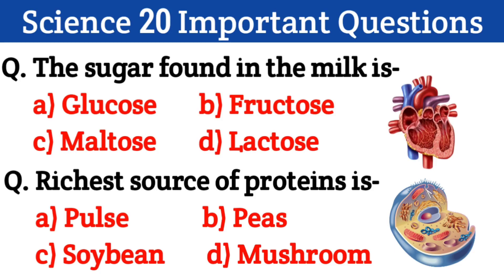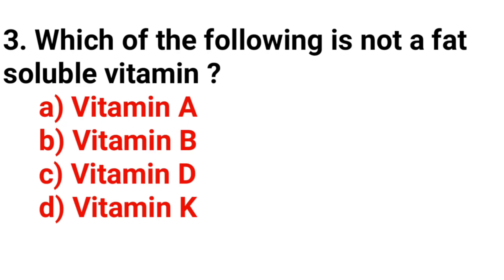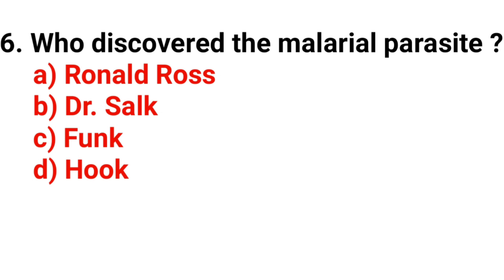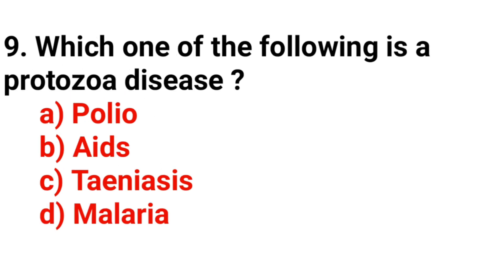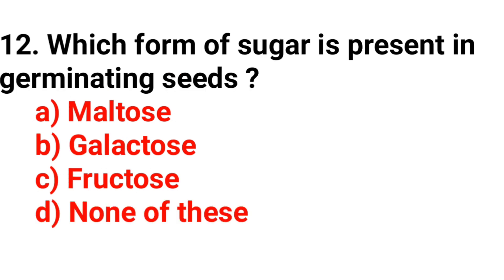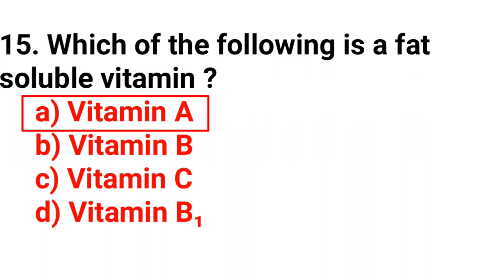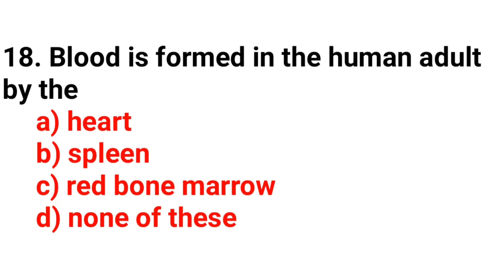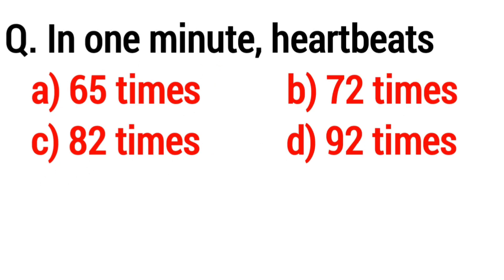Science GK || Science GK In English || Science MCQ Quiz || Science GK Questions And Answers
The suger found in the milk is-
Highest amount of energy is released by-
Which of the following is not a fat soluble vitamin ?
The monomer of proteins is-
Carbohydrates found in the cell wall of plants is-
Who discovered malarial parasite ?
The vector of maleria is-
Salmonella is related with-
Which one of the following is protozoa disease ?
Sweetest suger is-
Typical honey mostly consists of-
What are the best source of feul in our body ?
Richest source of protein is-
Which one of the following is a fat soluble vitamin ?
Which of the following is the important components of bone ?
Blood is formed in the human adult by the-
Which of the following protein present in human blood ?
Gastric juice containa-

ScienceGK||ScienceGK#generalKnowledge